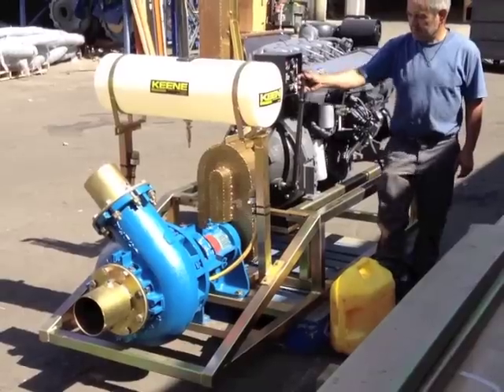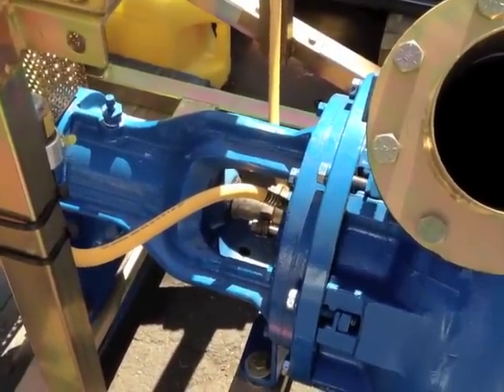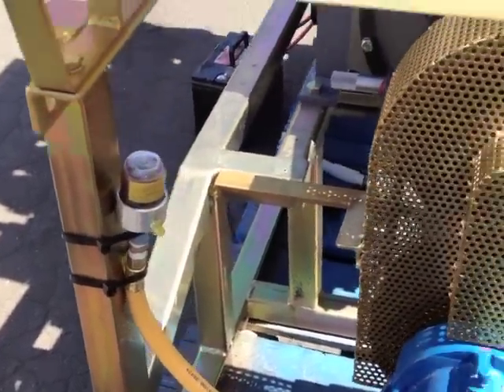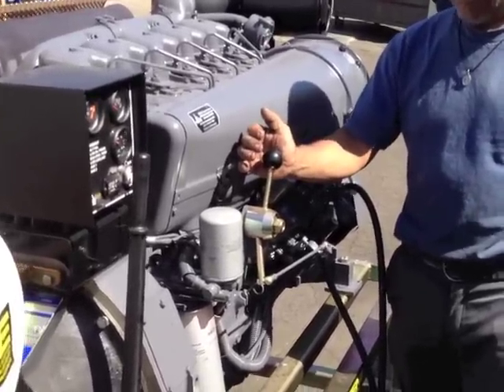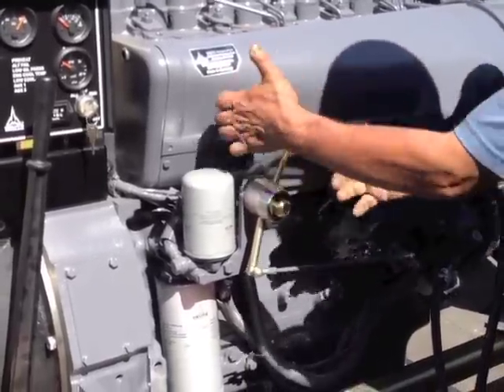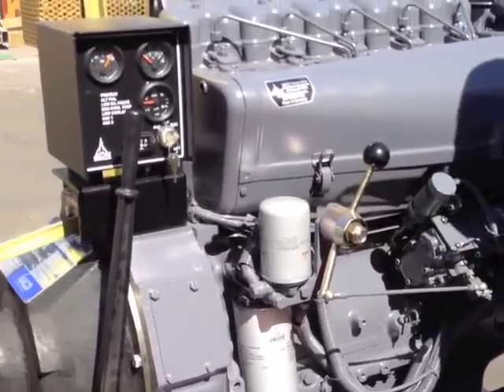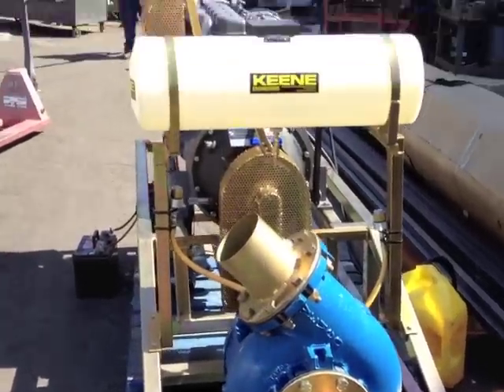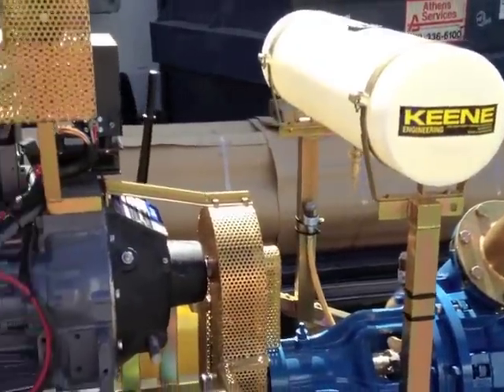6" gravel pump.m4v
Keene Gravel pump system Keene Engineering.  6"